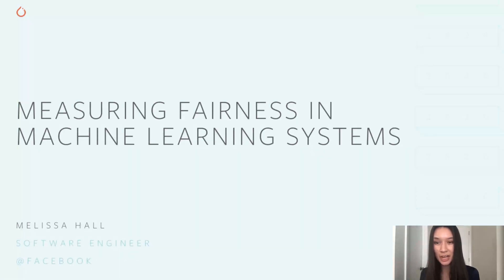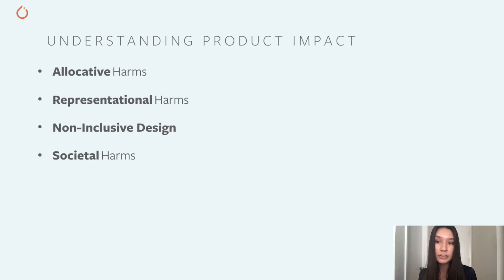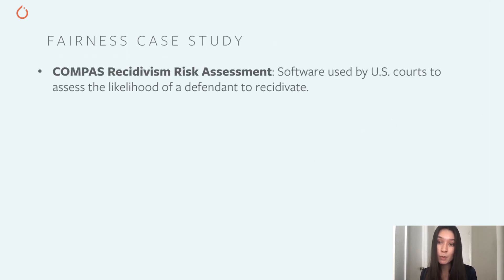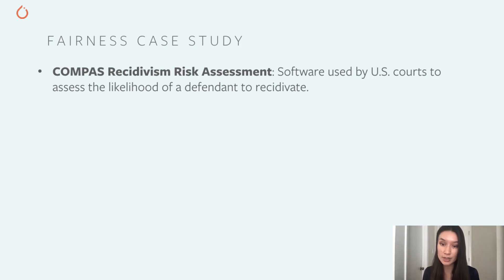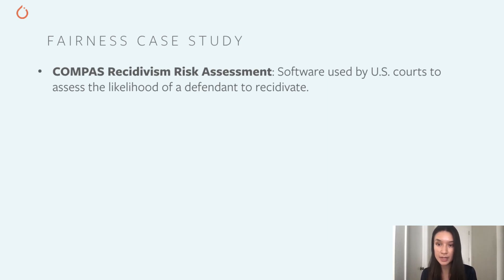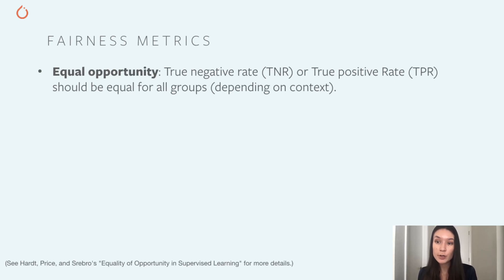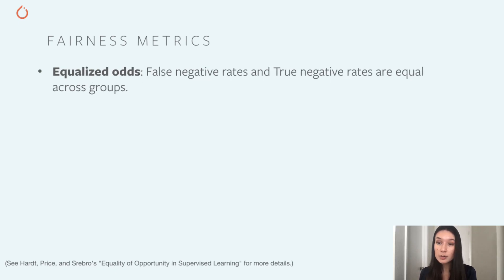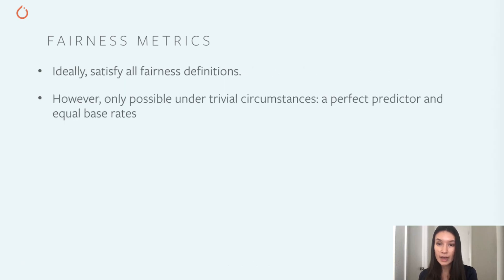Measuring Fairness in Machine Learning Systems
All large-scale AI systems have intricacies that can make them vulnerable to bias.

Melissa Hall is part of the team that ensures the responsible use of AI at Facebook. In this presentation, she provides an overview of methods for evaluating algorithmic fairness to ensure that machine learning systems of all sizes are not biased against users.

Haven't signed up yet? Get involved, and learn how you could build with the community and also have a chance to win up to $25,000